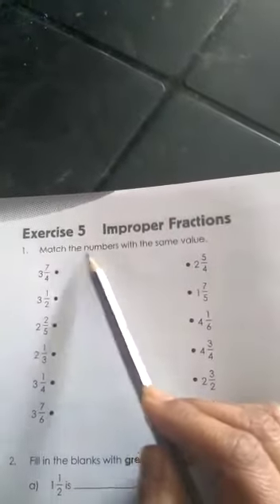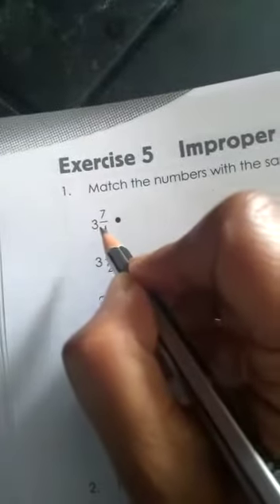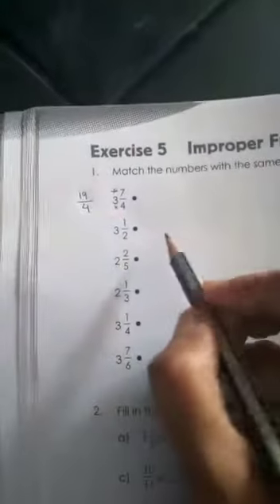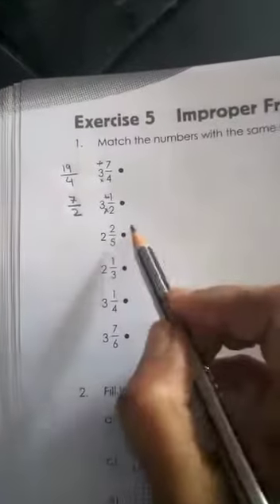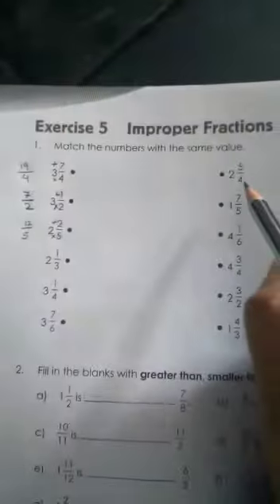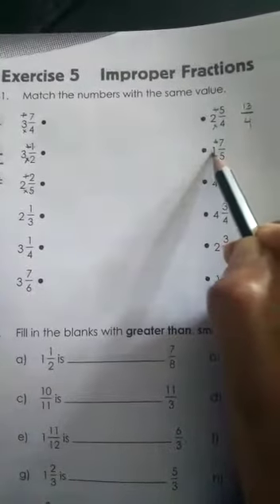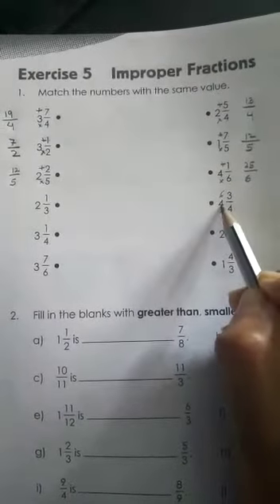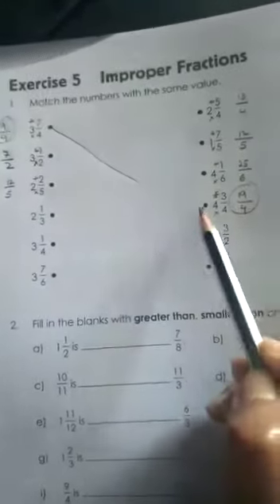Gr4,Math,Fractions,Match the following fractions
Video from Sonia Agarwal